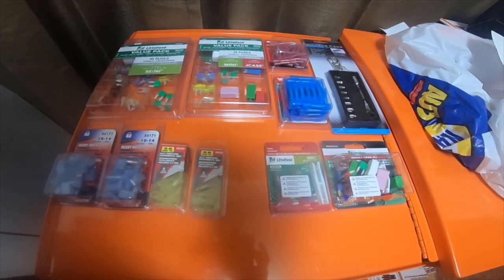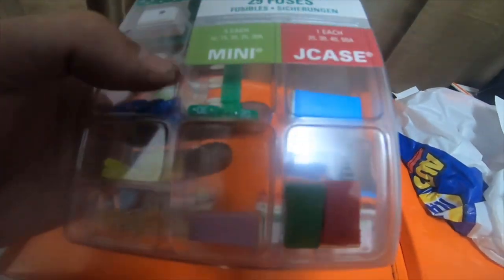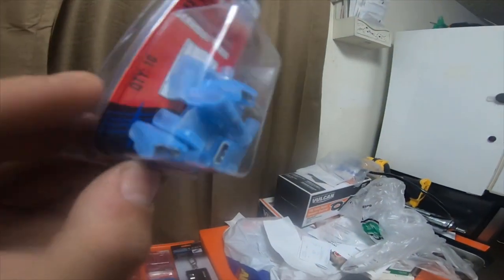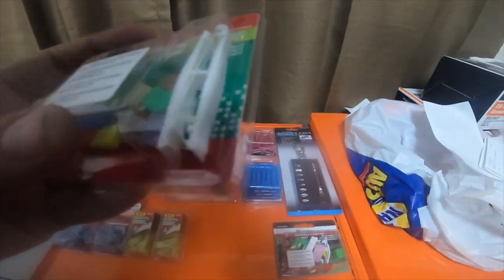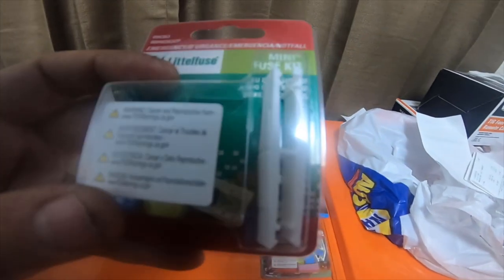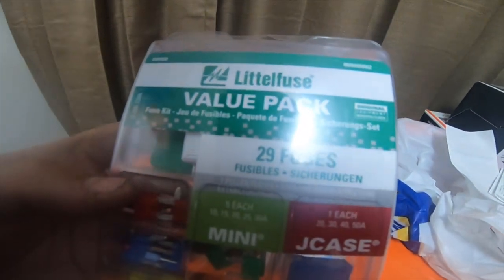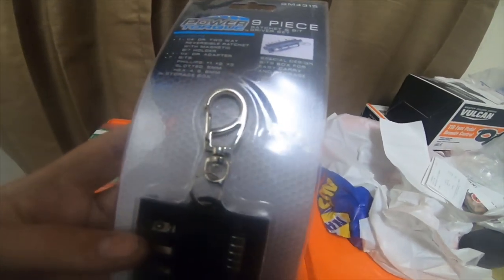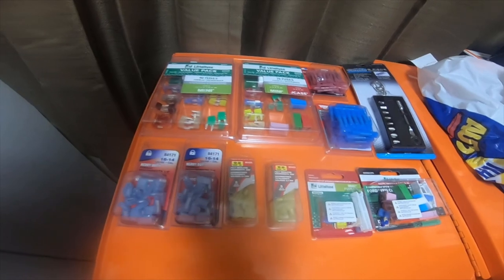Electrical Tool Haul - O'Reilly Auto Finds and Deals